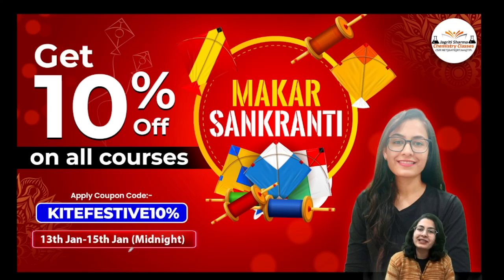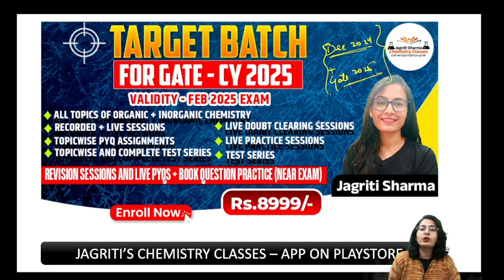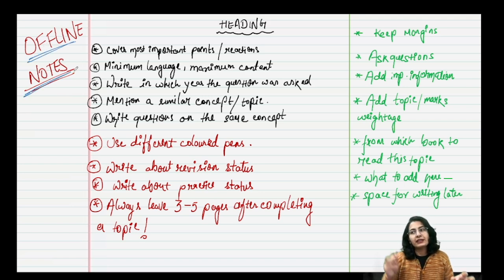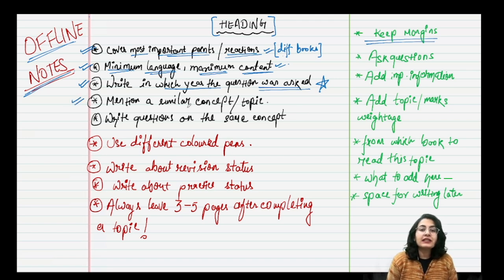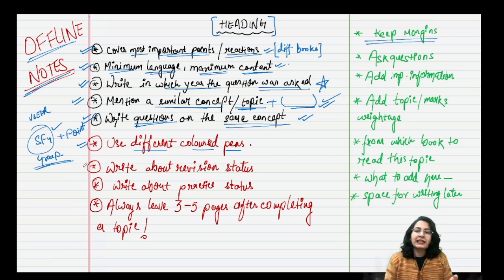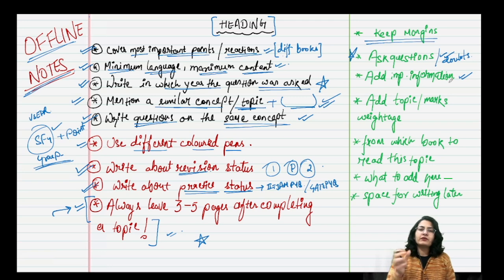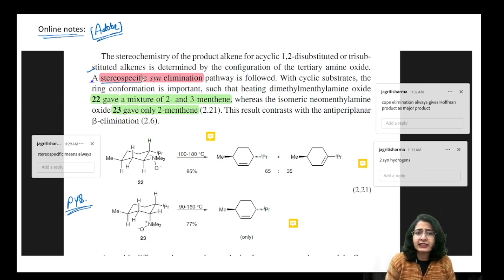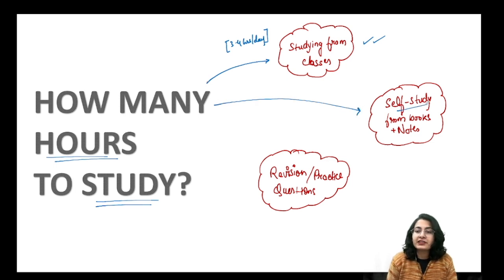STRATEGY - HOW TO MAKE NOTES + HOW MANY HOURS TO STUDY | EXAM PREPARATION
VIDEO BREAKDOWN

 0:00 MAKAR SAKRANTI SALE
3:45 HOW TO MAKE NOTES
15:01 HOW MANY HOURS TO STUDY

LET'S LEARN CHEMISTRY BETTER WITH MY APP - JAGRITI'S CHEMISTRY CLASSES

🌟 Join us for an insightful live discussion of the CSIR NET December 2023 paper! This is your chance to dive deep into the exam questions, get valuable insights, and refine your understanding of chemistry concepts.

🔑 (Enter Organization code: bopcbd)

📚 Notes and Practice Material:

Chemistry Practice Material
📺 Watch Previous Sessions and Practice:

🔑 Use Code: BOPCBD

📢 Don't forget to join the Telegram group for regular updates and discussion.